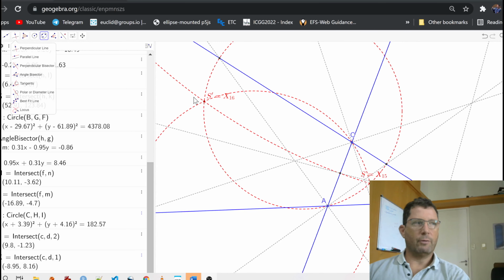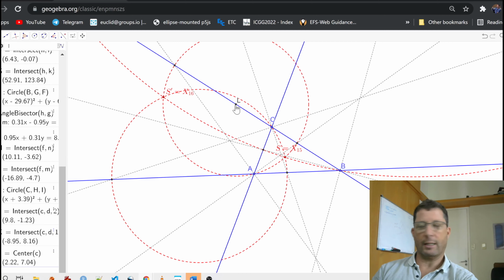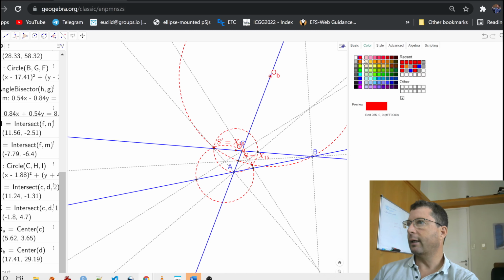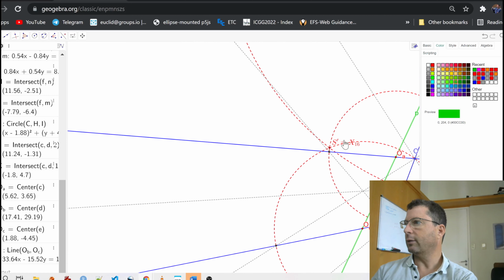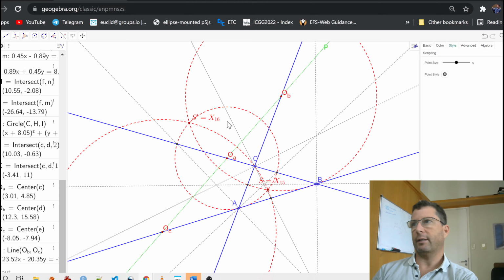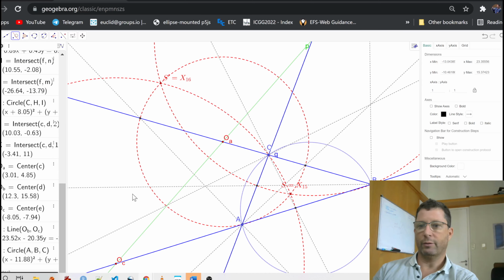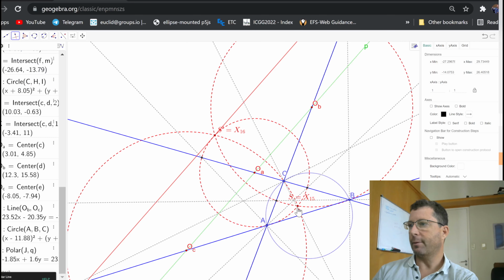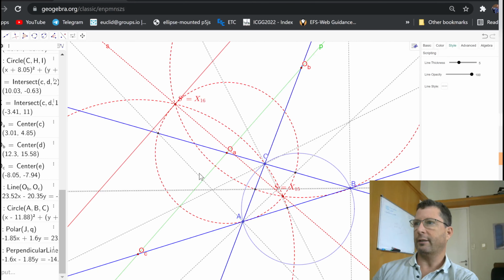Isodynamic points II: centers of Apollonius' circles are collinear & reciprocity wrt circumcircle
Video shows the 3 Apollonius' circles of a triangle have collinear centers (since they belong to the same centers). Recall their intersection are the two isodynamic points X15 and X16. Also shown is the fact that the latter two are reciprocals with respect to the circumcircle.